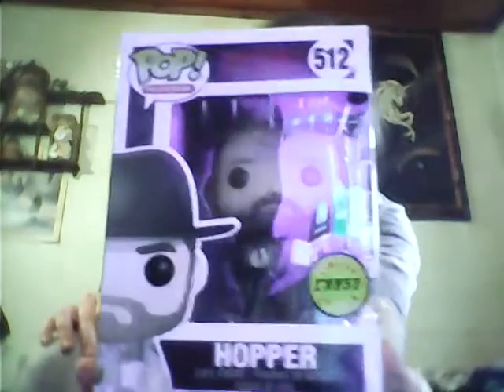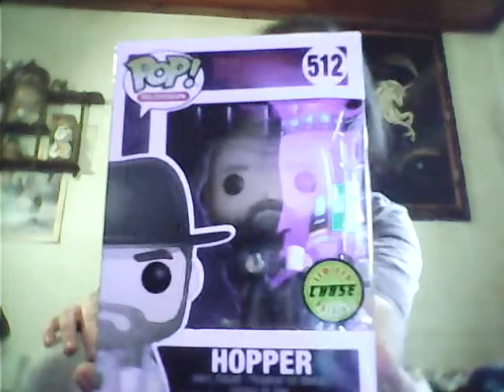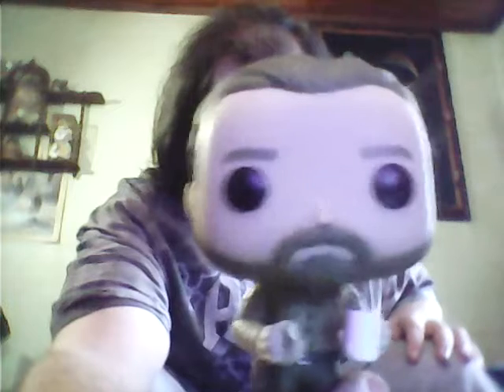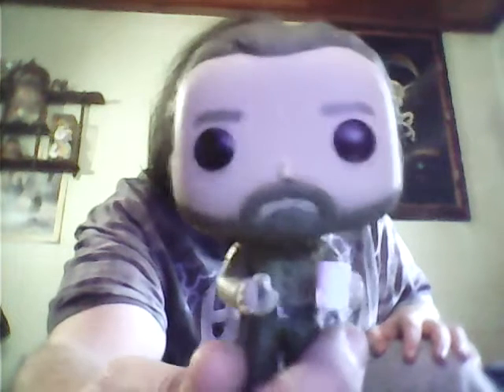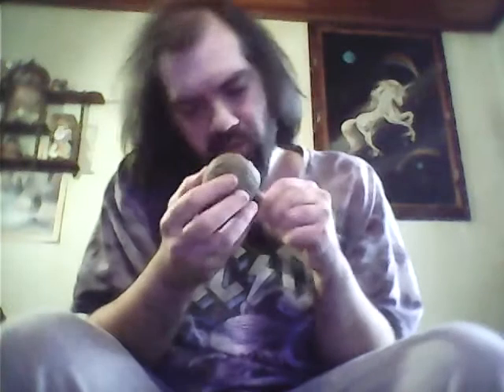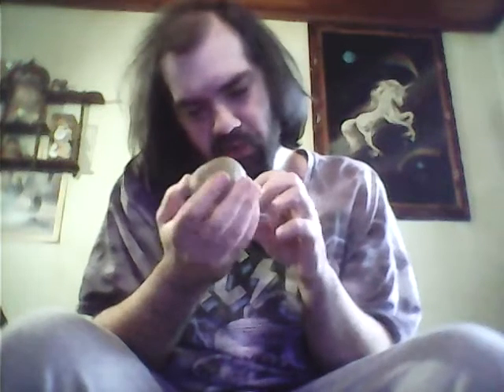Stranger Things Hopper CHASE! Unboxing.